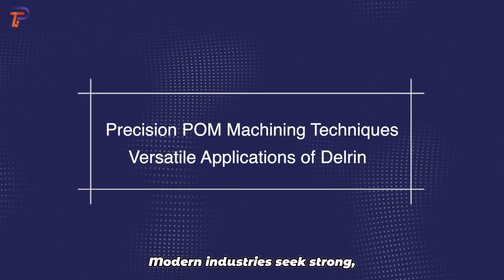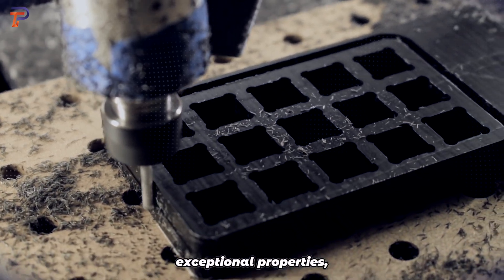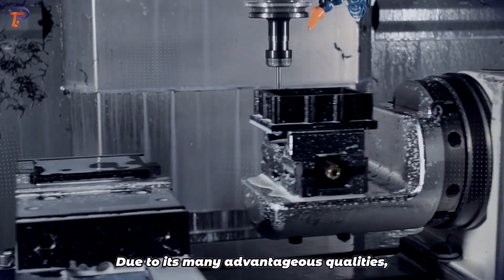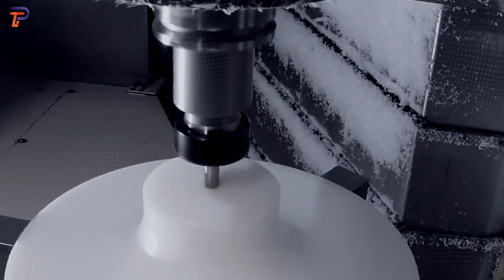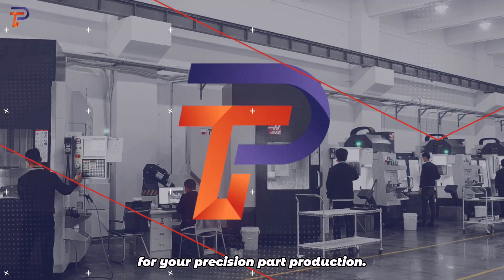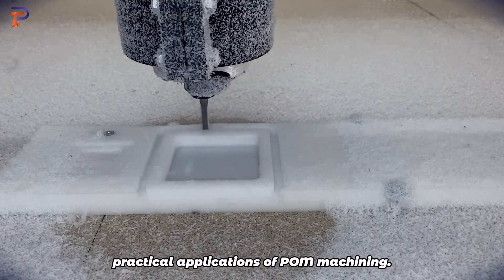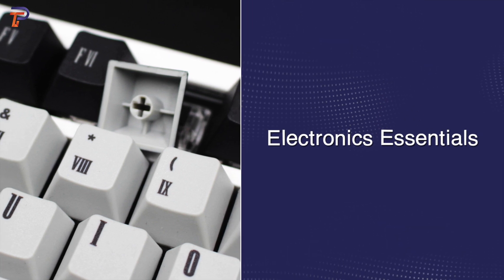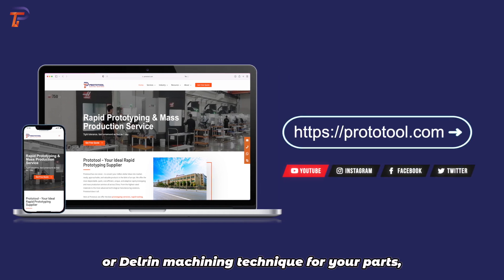Machining Magic with POMMachining | DelrinMachining: Crafting Precision in Plastic! 😄🔩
Welcome to our precision engineering journey! 🛠️ Today, we're diving deep into the art of working with POM(Polyoxymethylene), also known as Delrin, and uncovering the best practices for machining this versatile polymer. Delve into the world of high-precision POM machining with us as we explore different POM grades ideal for precision work and highlight the remarkable properties of machined POM.

Discover a variety of CNC machining methods tailored for Delrin and witness how these techniques can elevate your machining game to the next level. From turning and milling to drilling and tapping, we've got your Delrin machining needs covered.

Curious about real-world applications for Delrin machining? Join us as we showcase its utility in various industries, from automotive components to medical devices. Whether you're an experienced machinist or just starting your journey in precision engineering, this video is packed with valuable insights to enhance your skills.

For more in-depth information and resources on machining Delrin, visit our

Don't miss out on the latest tips and tricks for achieving precision in plastic machining! 📺🔧